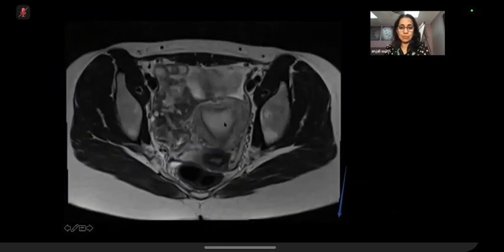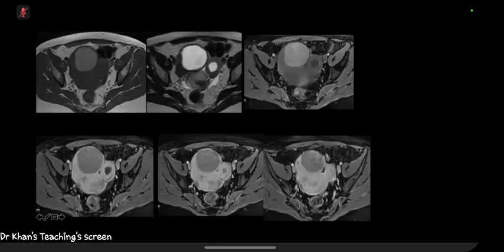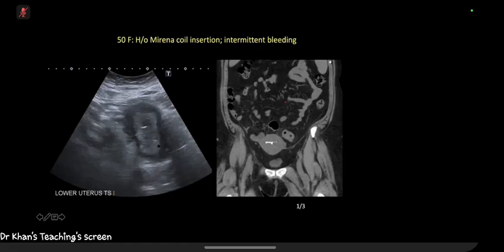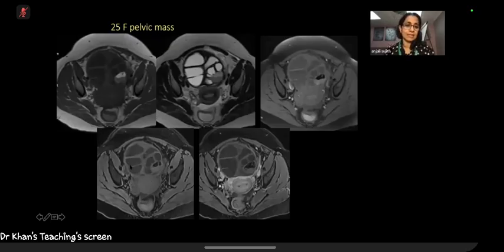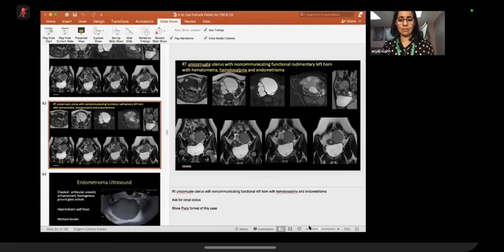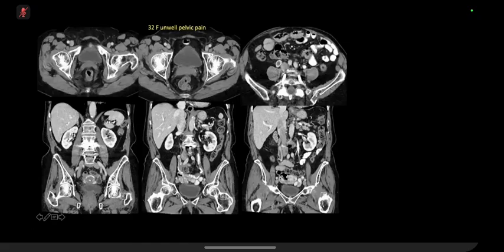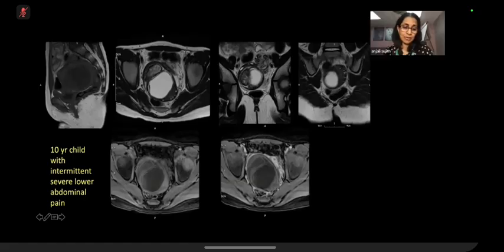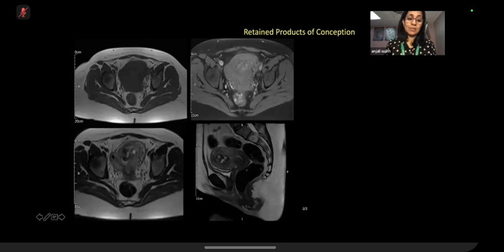Gynae and Obstetrics Radiology for FRCR Exam-DKT Masterclass(Made Easy For All)